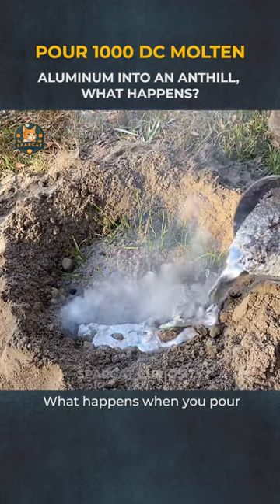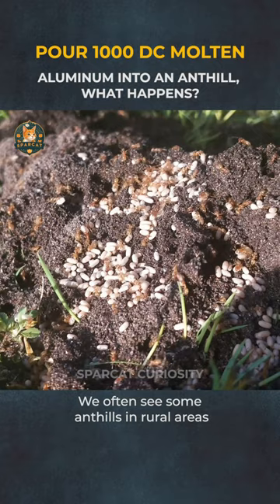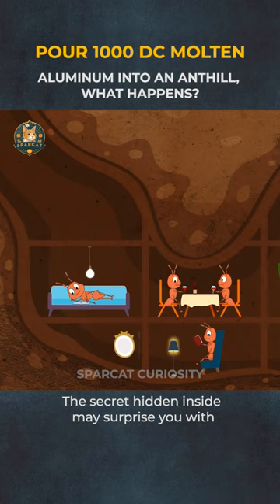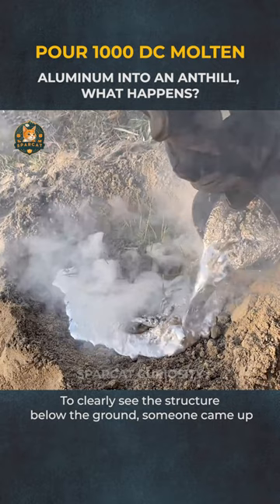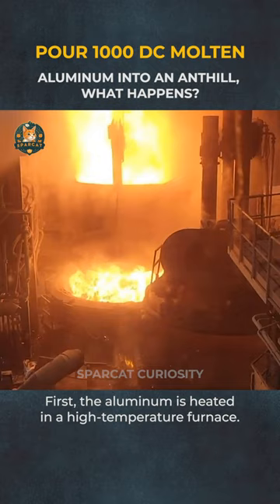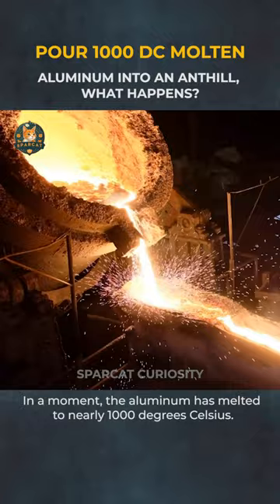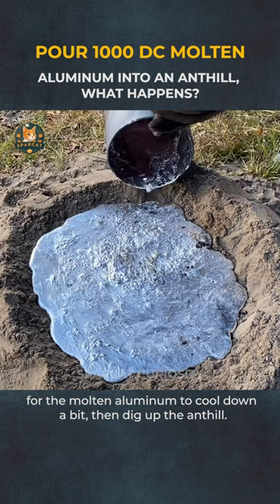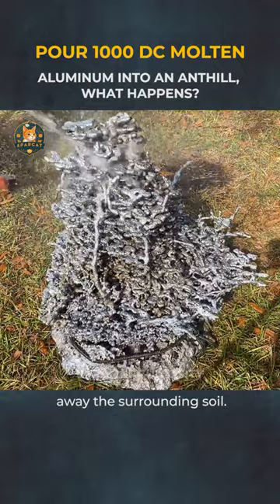Pour 1000 DC Molten Aluminum Into An Anthill...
Have you ever wondered what happens when you pour molten aluminum into an anthill? In this video, we reveal the secret hidden inside these amazing homes of ants.

First, we heat the aluminum in a high-temperature furnace until it melts to nearly 1000 degrees Celsius. Then, we pour the liquid aluminum into the hole of the anthill. Once the molten aluminum has cooled down, we dig up the anthill and spray away the surrounding soil with a water hose.

The result is beyond imagination! In front of you is a beautiful and complex architectural structure, created by these talented engineer ants.

Watch this video to see the amazing structure of an anthill up close, and learn more about these fascinating creatures.